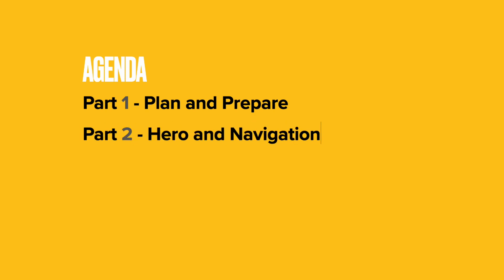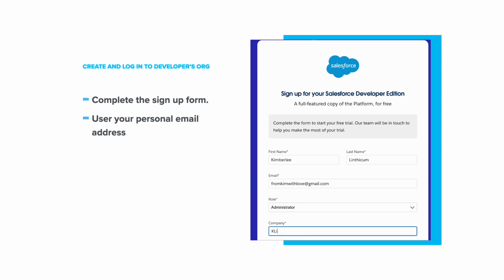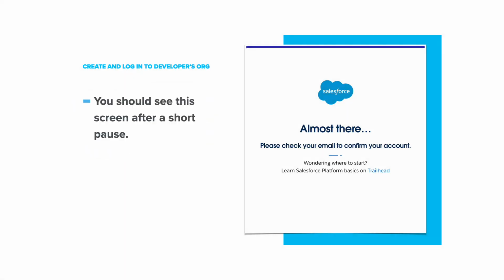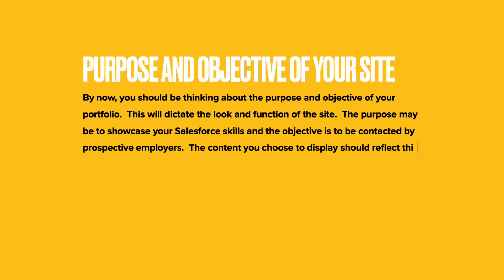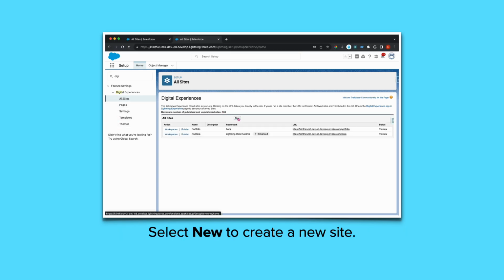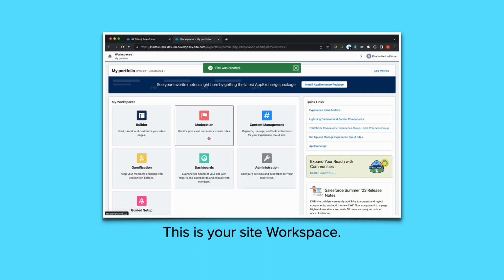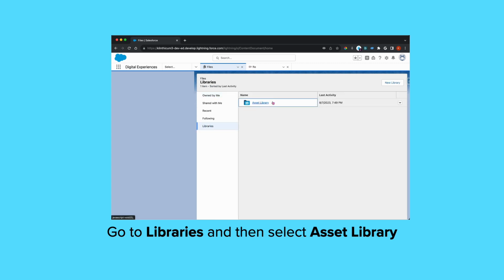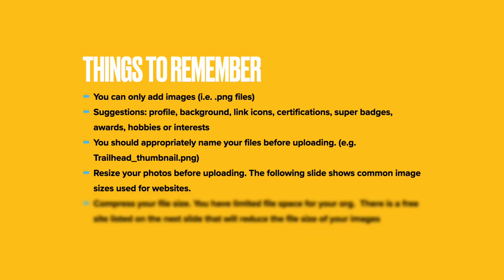Portfolio Build-Along on Salesforce Experience Cloud Part 1 of 4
This is Part 1 of a 4 Part Build-Along for beginners on how to build a portfolio on Salesforce Experience Cloud.